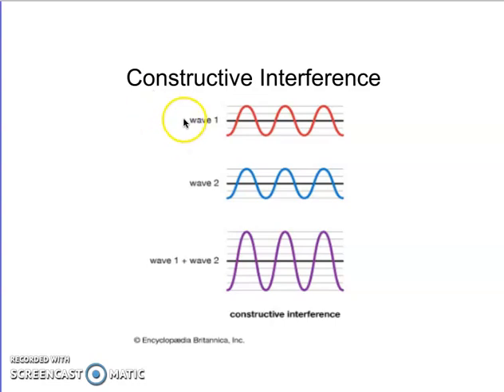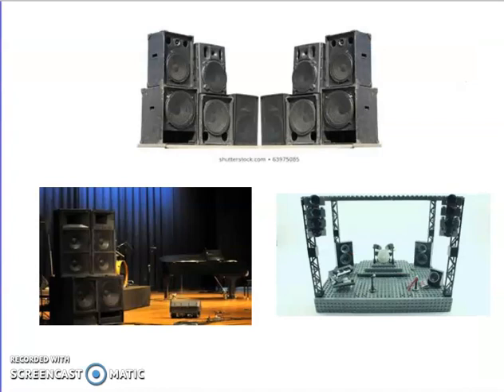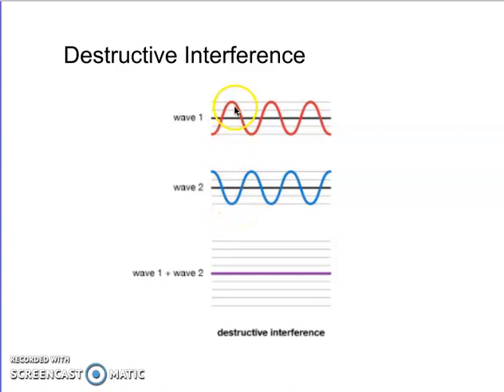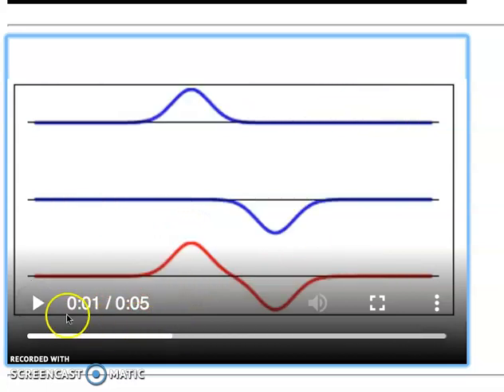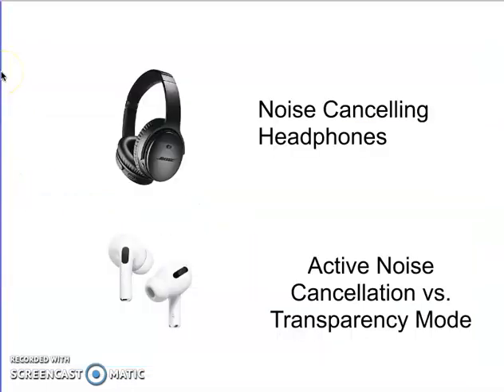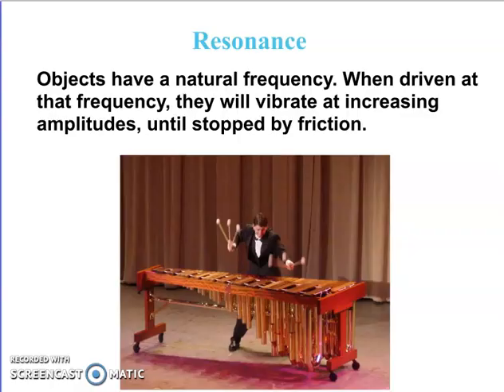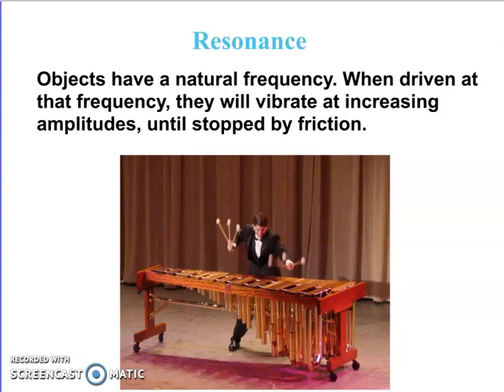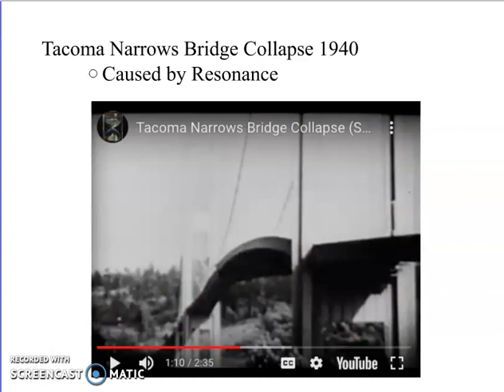Constructive and Destructive Interference & Resonance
Physics Waves Notes Covering the Basics of Constructive and Destructive Interference & Resonance